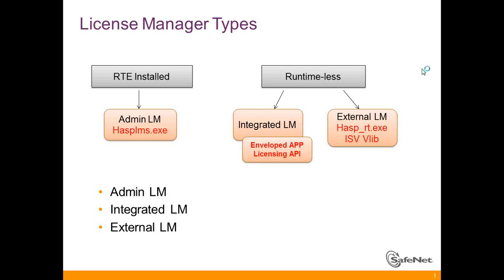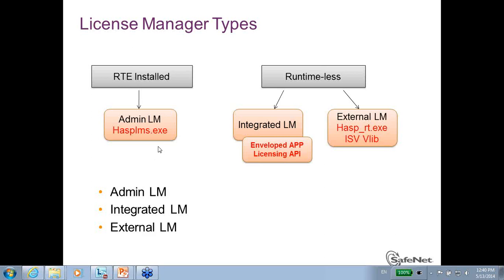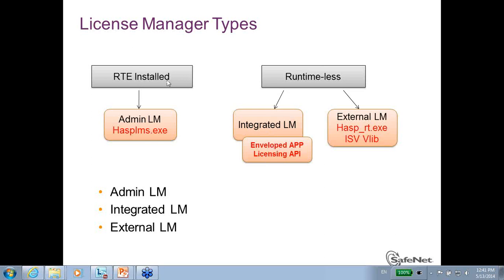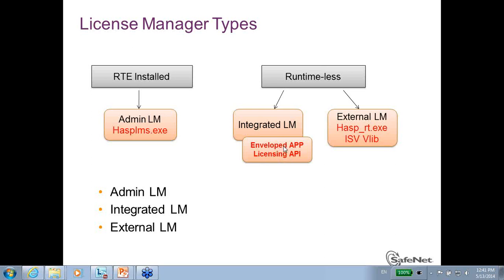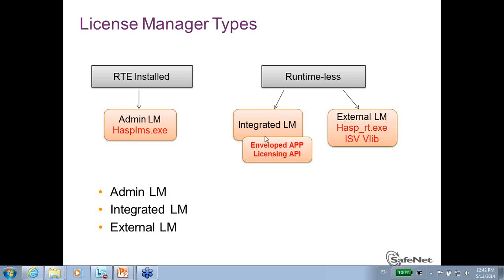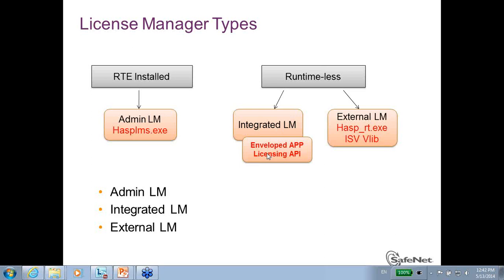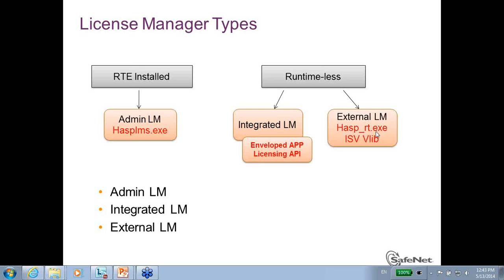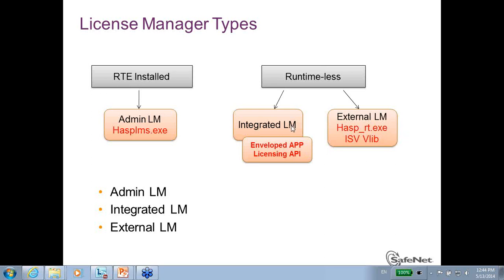Sentinel LDK Support - AppOnChip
TechTube is a series of tutorials offering the latest support and education on SafeNet Sentinel Products. In this session you will learn about Sentinel LDK AppOnChip. For more tech support help from SafeNet Sentinel please visit the Sentinel Customer Discussion Forum